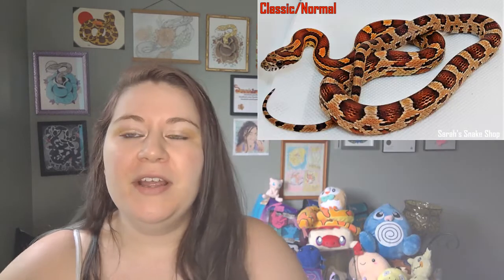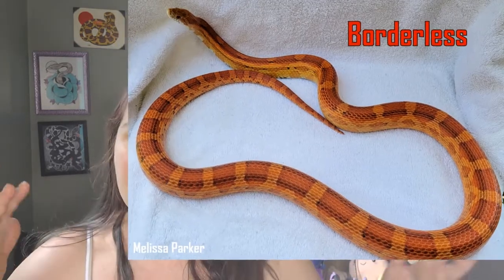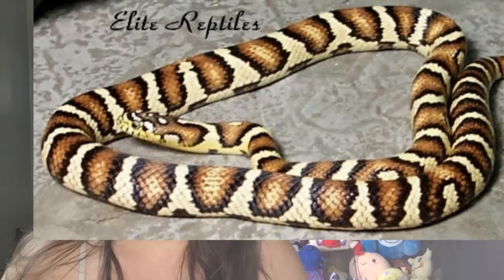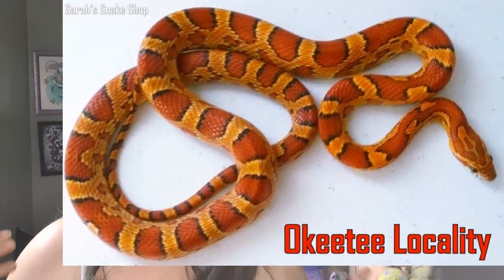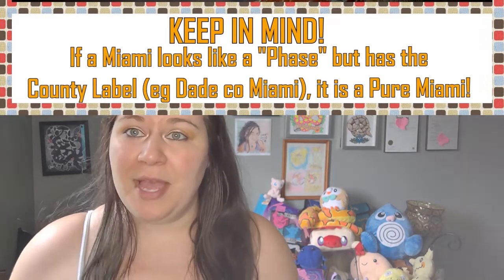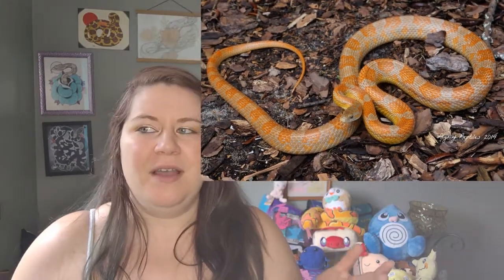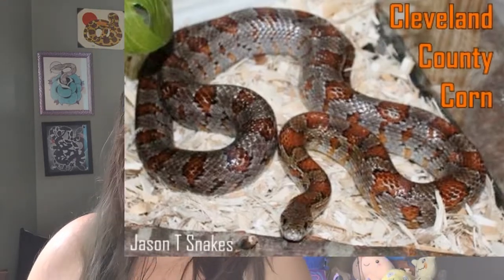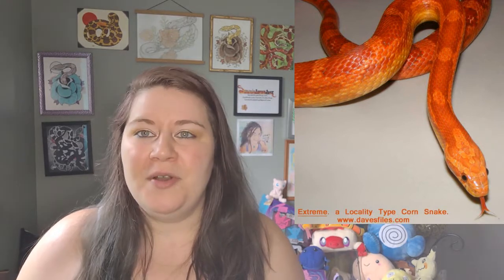Anything but NORMAL! Corn Snake Morph Deep Dive! Timestamps in Description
or JoyPrincessSarah on Instagram, TikTok, and my 2nd channel!

TIMESTAMPS:
Base Line Normals: 1:50
ZigZag/Aztec/Widestripe: 2:30
Borderless: 5:20
Frosted: 6:15
Hybrid Normals: 7:15
Okeetee types: 8:40
Miami types: 12:10
Milksnake Phase: 14:00
Banded: 15:20
Keys: 15:50
Carolina: 17:05
Alabama: 17:40
Assorted other Localities: 19:45